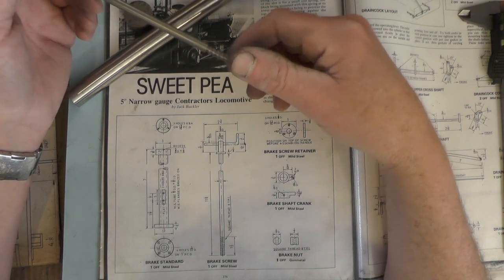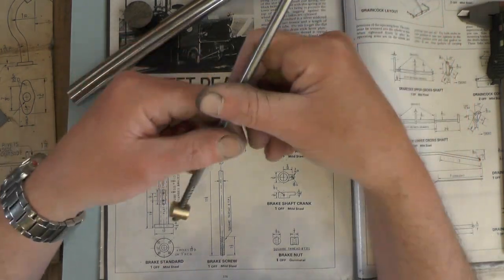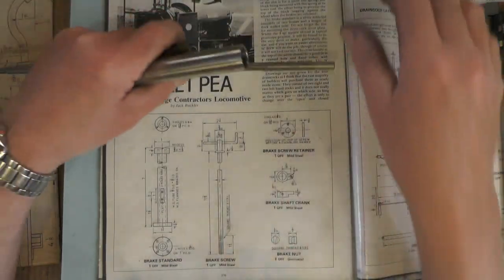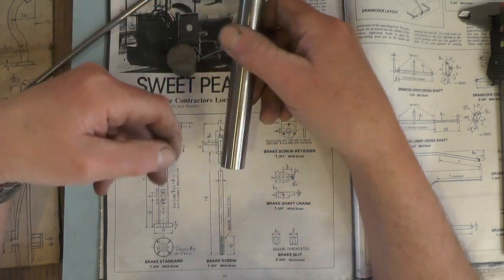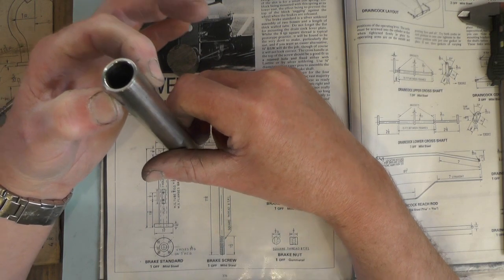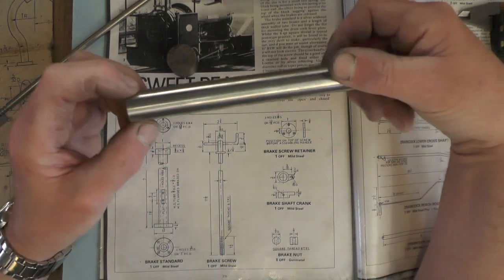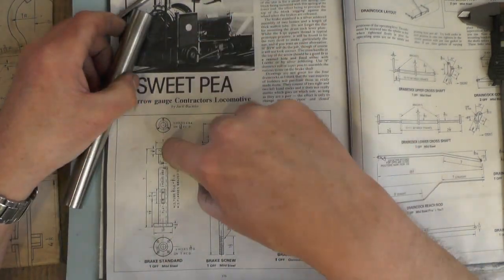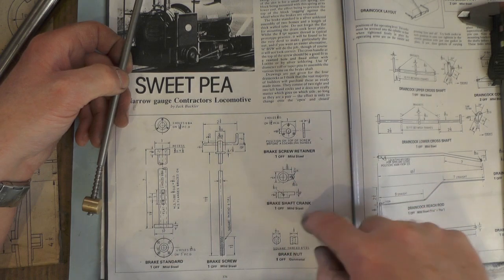Make a Miniature Steam Locomotive Series ( Brakes Part 2 - Offset Crank Arm etc ) "mr factotum"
Brakes Part 2 - Brake Shaft Crank + Standard
Continuation of my step by step Beginners Miniature Steam Locomotive build from scratch.
A metre maid version of a sweet pea.
Here showing the Brake components particularly in this part how to Machine the Brake Shaft Crank, and associated components for the Brake Standard